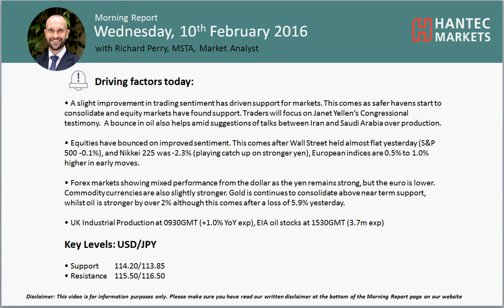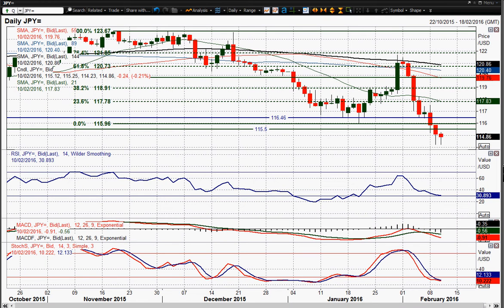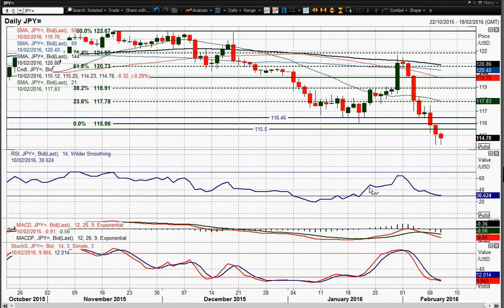USD/JPY 10/02/2016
How is this key barometer of market risk performing?